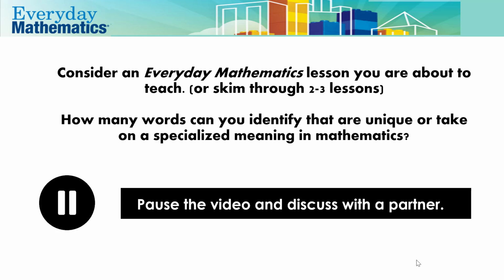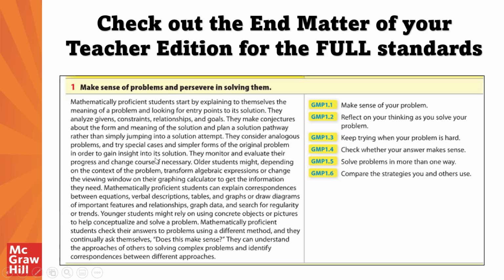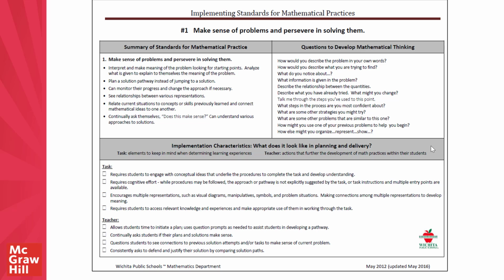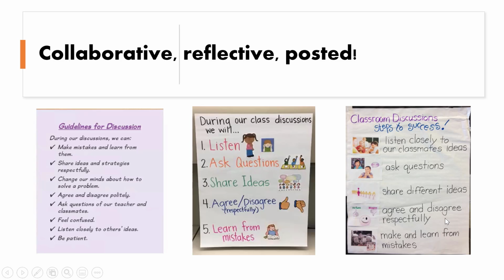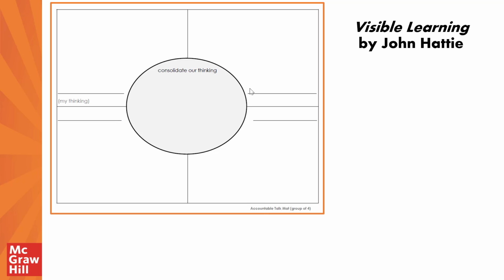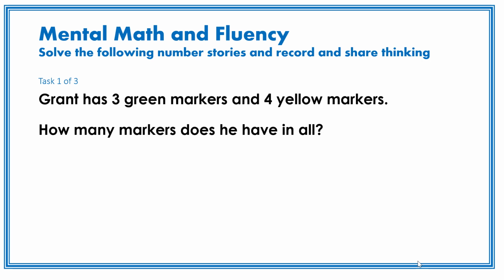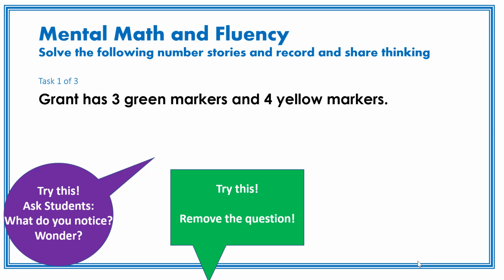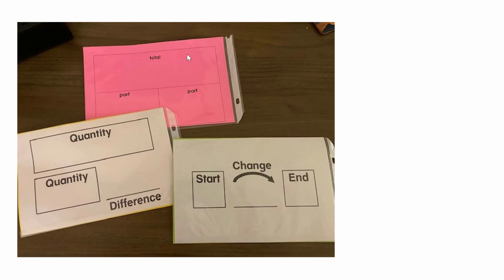Multilingual Learners and EM - Teacher Vibes Show and Share